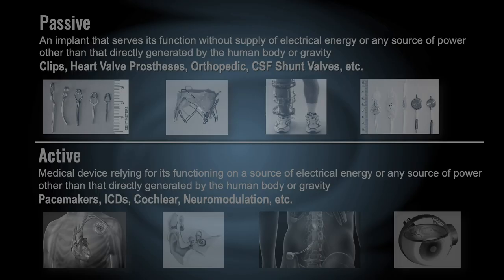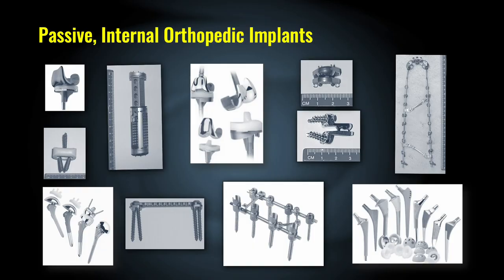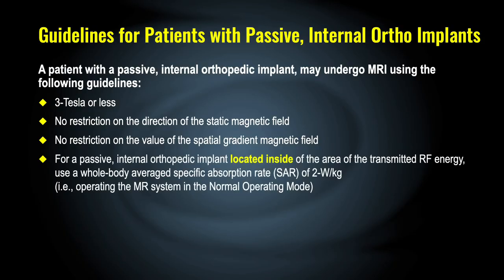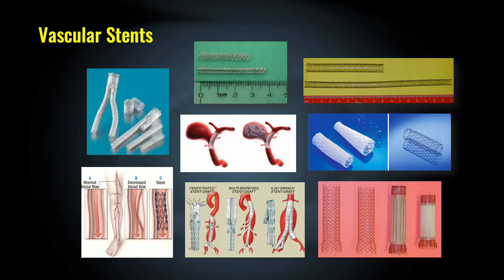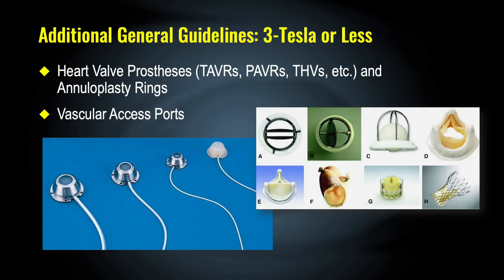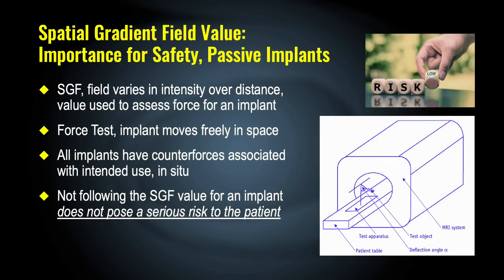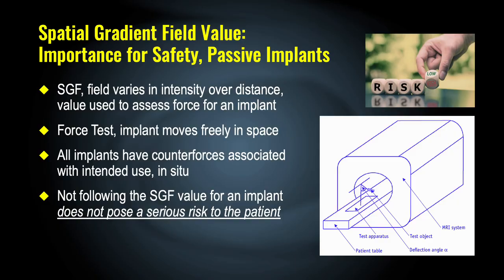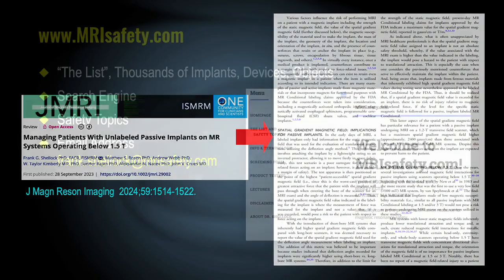2025 Frank Shellock - General Guidelines for Passive Implants